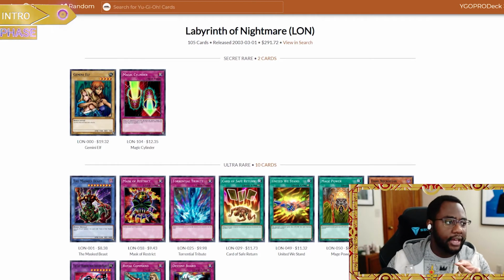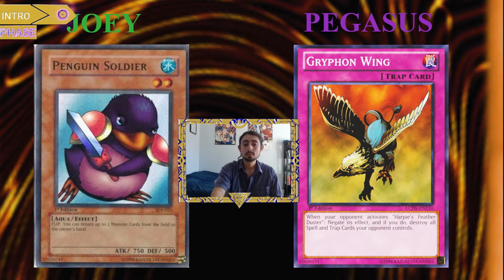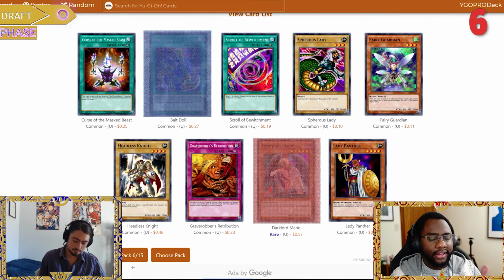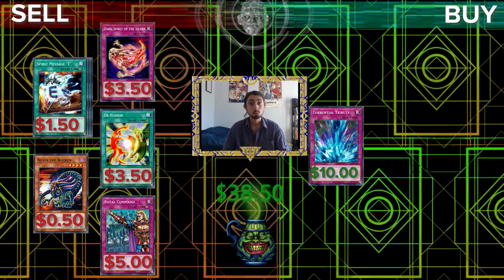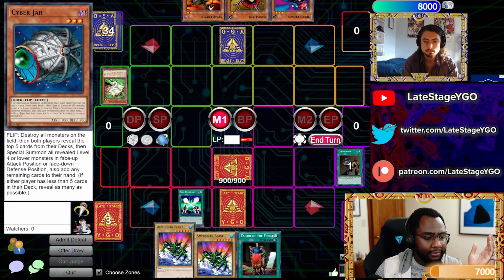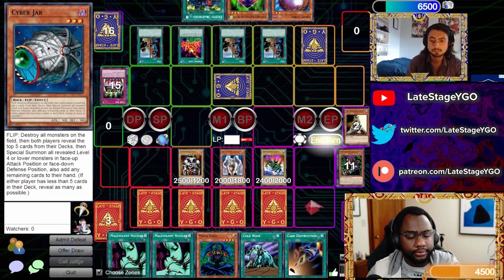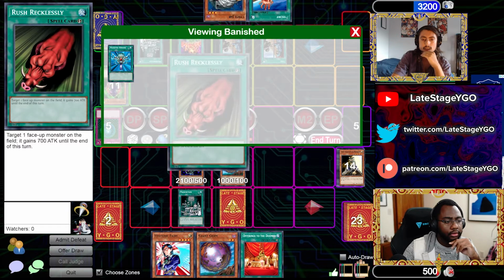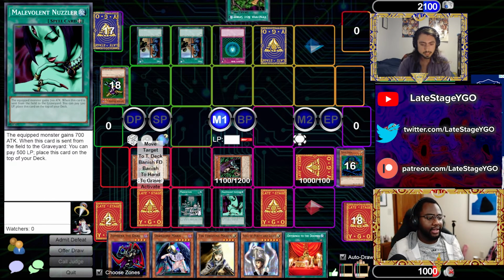"That Was The ONE Deck..." | THE DUELIST HERITAGE PROGRESSION DRAFT #5: Labyrinth of Nightmare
Alessio and Max get back to basics to settle a decade-old Yu-Gi-Oh rivalry: With only a handful of packs and a few dollars, who can craft the most powerful deck and pilot it to victory?

In each episode, we open 14 packs of the next set in the Yu-Gi-Oh progression and DRAFT them one card at a time into our permanent collections. We’ll then have a chance to sell cards back for the cash we need to SHOP for crucial singles from all past sets to build a brand new deck. After going head to head in a DUEL, the winner will get first pick at unique PRIZES that could turn everything on its head…

Gunning hard for their choice of the all-important new Starter Decks, Max and Alessio make radical changes to their strategies-- to bizarre, shocking results. It's gonna be a LONg night...

Set Breakdown - 0:00:59
Prize Breakdown - 0:08:22
Draft Phase - 0:17:03
Shop Phase - 0:33:14
Deck Tech Phase - 0:38:34
Duel - 0:46:27
Prize Phase - 1:24:13